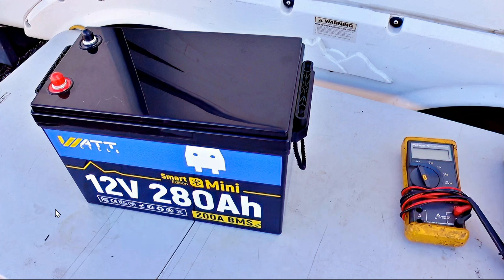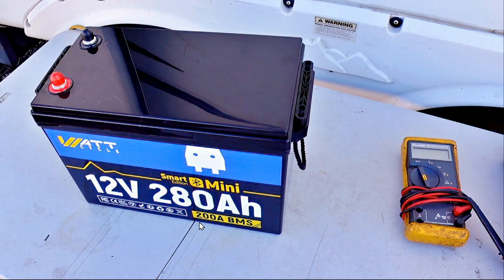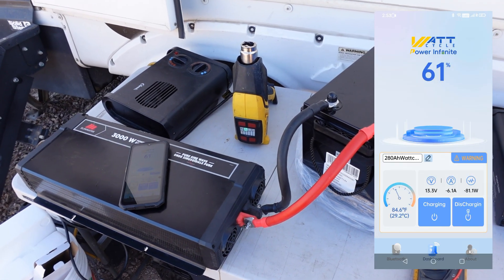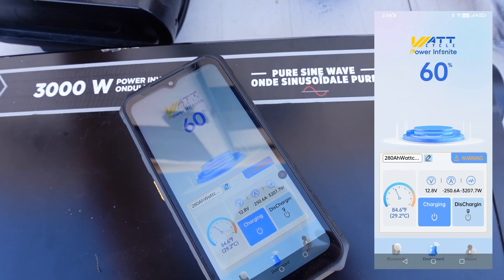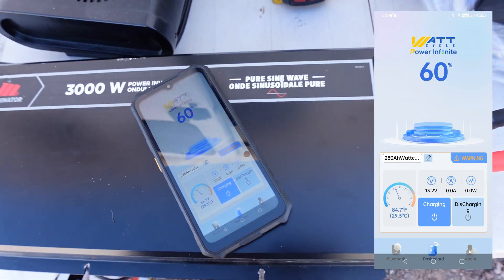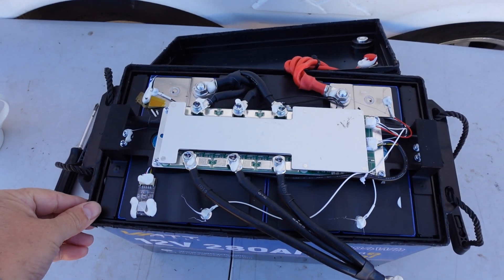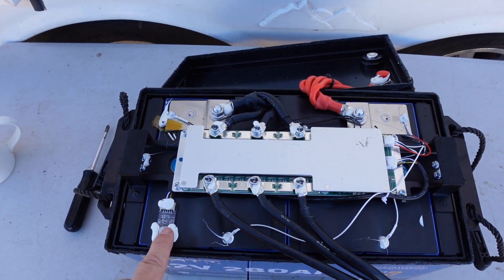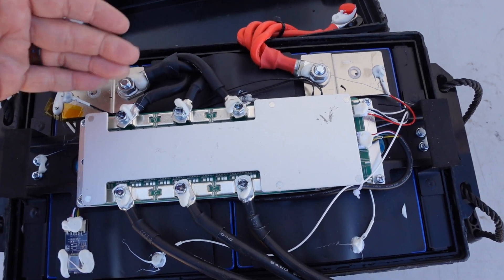Wattcycle Mini 280Ah LiFePO4 Battery w/Bluetooth - 200A Discharge Test and Teardown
In this video, I examine an updated 280Ah battery from WattCycle. I confirm that they have corrected the high discharge protection issue and added a Bluetooth app. I also remove the lid to inspect the build quality and confirm that it has 280Ah lithium cells.

Amazon USA